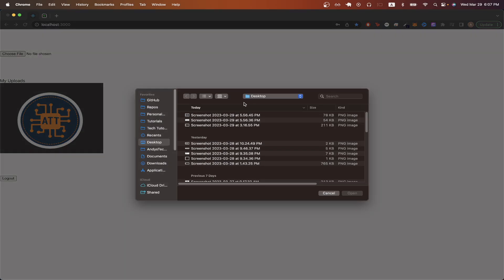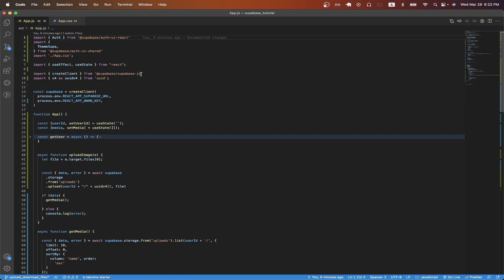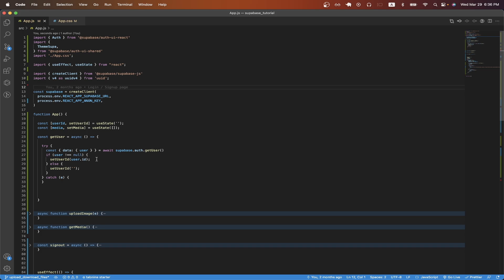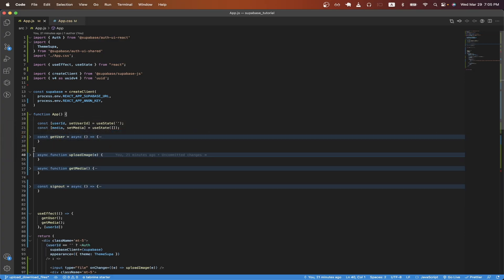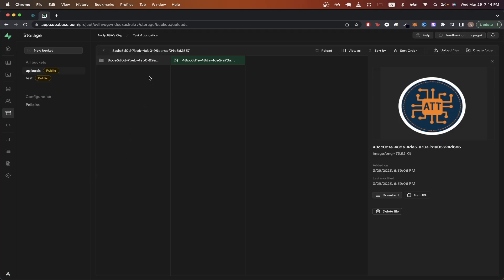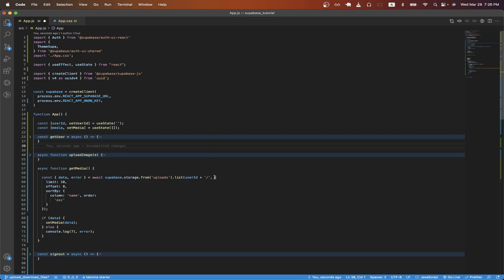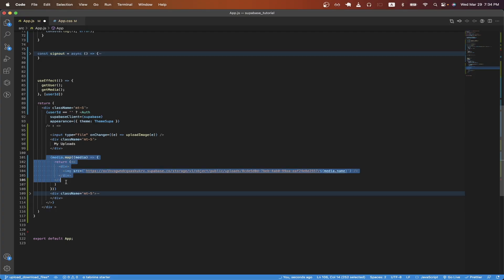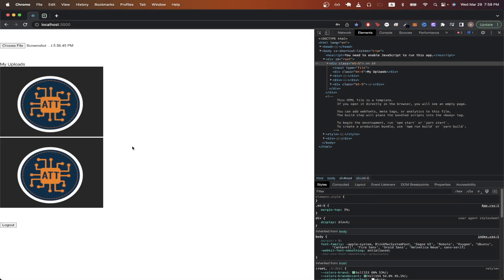Supabase File Upload Tutorial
In this Supabase File Upload tutorial, I show step by step how to setup a supabase bucket to upload files to!

You can also download the full source code for this tutorial and all of my other side project tutorials for free

Chapters:
0:00 Intro
0:04 Upload File using Supabase Demo
0:21 Supabase File Upload Code Review
1:26 Review Check If User is Logged In Function
1:42 Create Supbase Bucket for Uploading Files
2:01 Create Policies for Supabase Bucket
2:27 Review Upload Image Function
3:29 Review Get Bucket Content Function
4:28 Review React UI Code
5:47 Outro